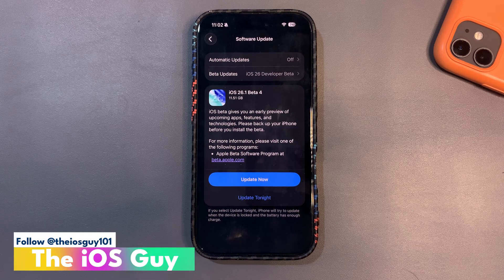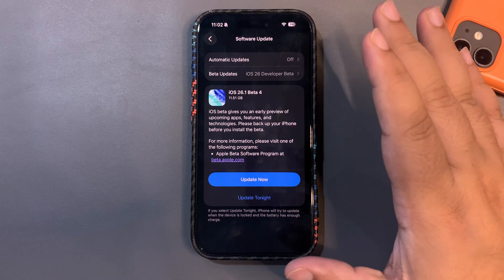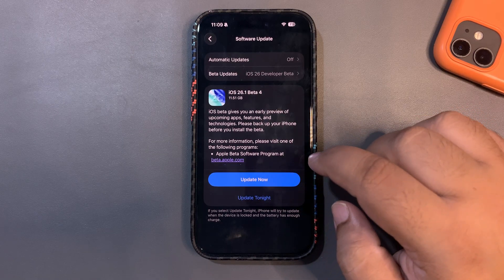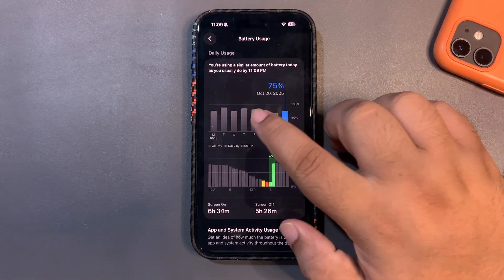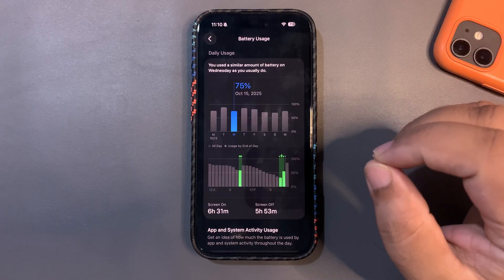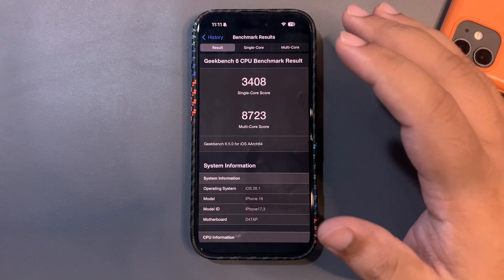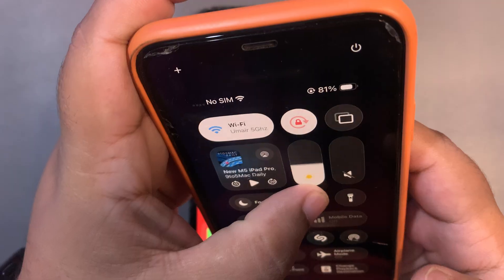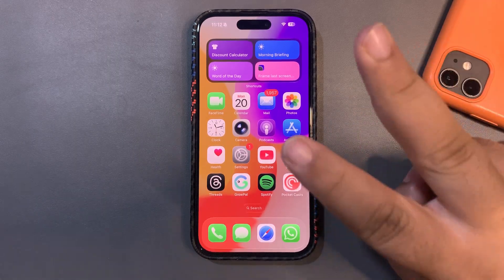iOS 26.1 Beta 4 - Expect a Better BATTERY Life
I talked about the iOS 26.1 Beta 4 Battery Life and Performance
I also shared How to Install iOS 26.1 Beta 4 on iPhone and More.

Chapters
iOS 26.1 Beta 4 is OUT 0:00
How to Download 0:18
Expected Battery 1:26
Expected Performance 3:00
Should You Download 3:37